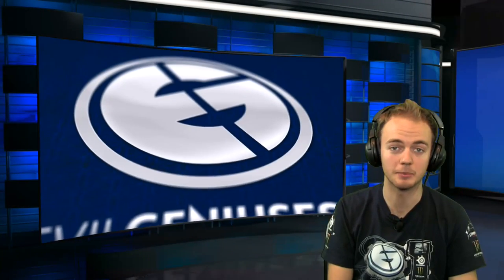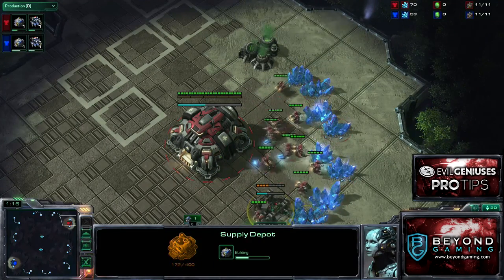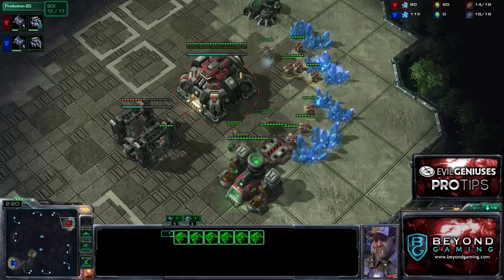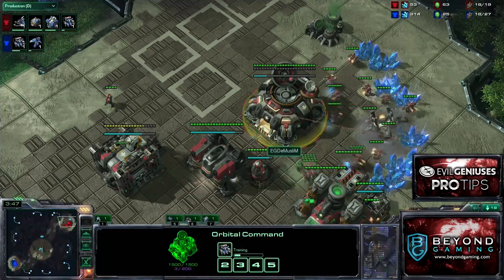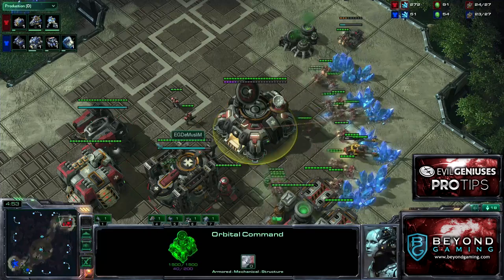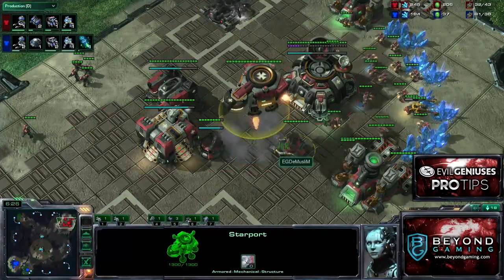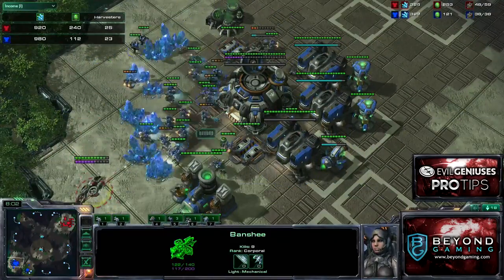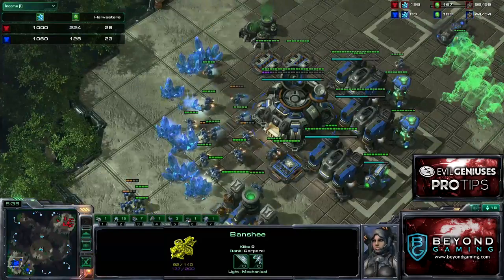Beyond Gaming Pro Tips: EG.DeMusliM Shows A One Base TvT Strategy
In this RaidCall Pro Tip, EG.DeMusliM shows how to play a TvT 1 base situation on Korhal Compound.